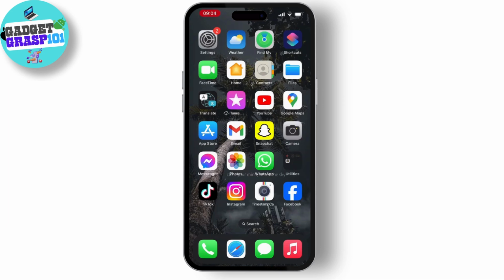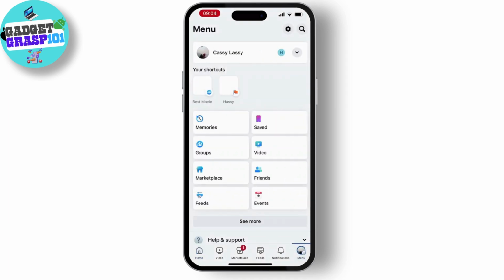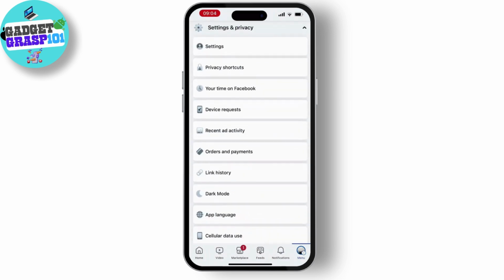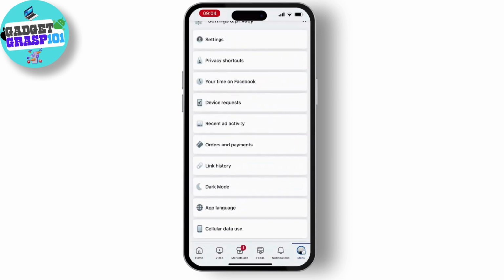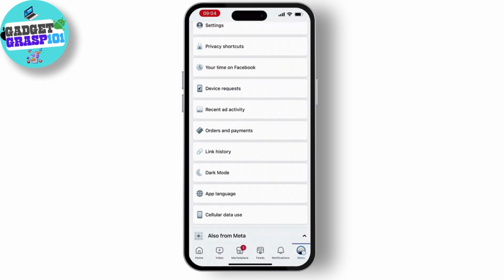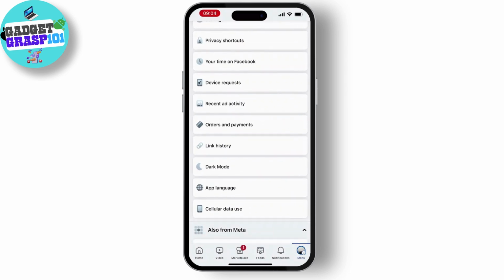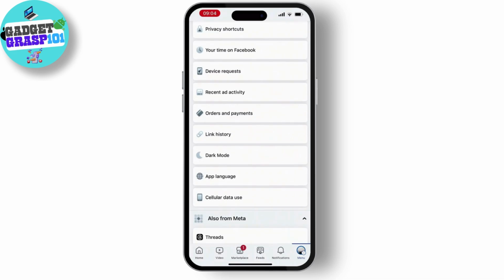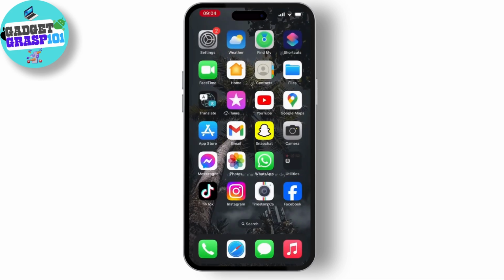How To Remove Free Mode On Facebook Account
Learn how to remove free mode on your Facebook account with this step-by-step tutorial. Whether you're looking to switch to data mode or customize your Facebook experience, we've got you covered!

In this video, you'll discover how to disable the free mode on Facebook and switch to data mode for a richer experience.

Timestamps:
0:00 Introduction
0:20 Step 1: Accessing Facebook Settings
0:40 Step 2: Disabling Free Mode
0:50 Step 3: Switching to Data Mode